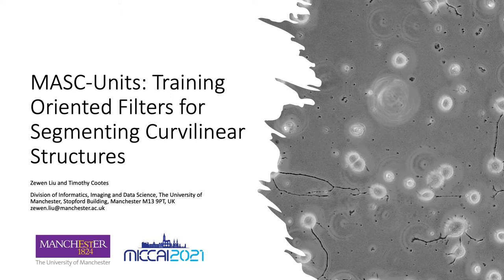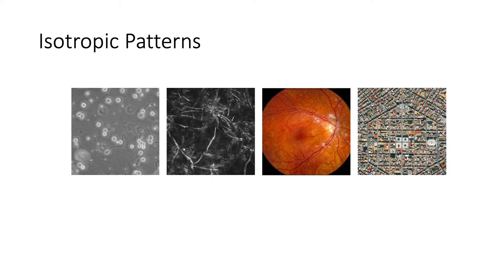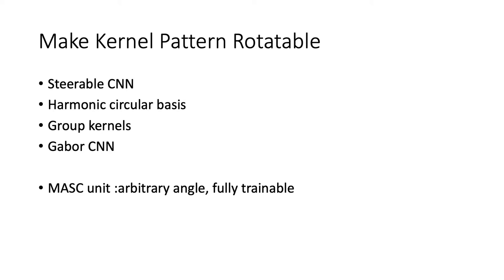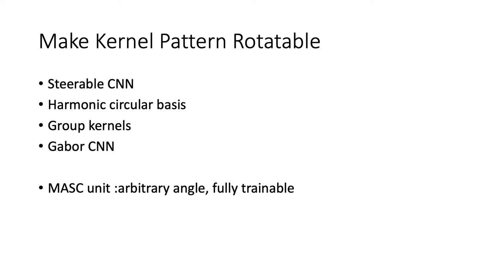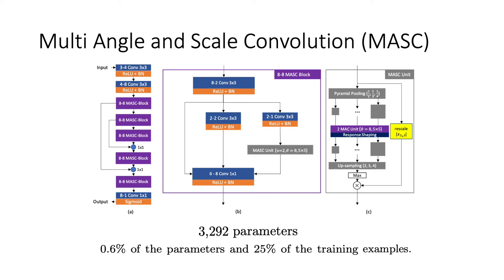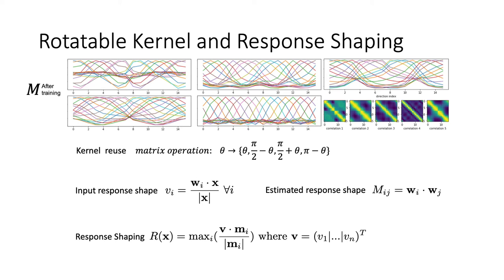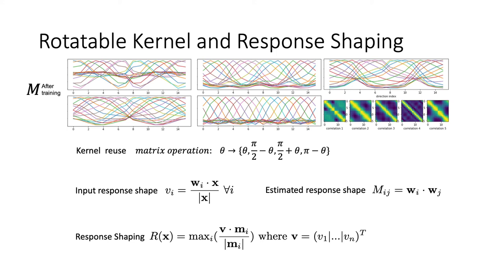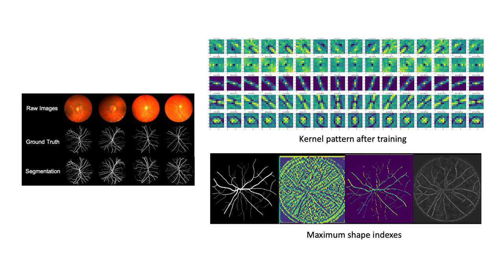MASC-Units: Training Oriented Filters for Segmenting Curvilinear Structures| MICCAI2021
MICCAI 2021 Paper

MASC-Units: Training Oriented Filters for Segmenting Curvilinear Structures

Zewen Liu and Timothy Cootes,
Division of Informatics, Imaging and Data Science, The University of Manchester